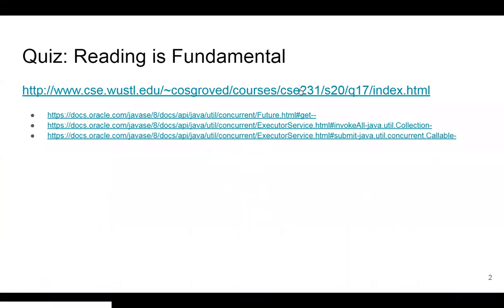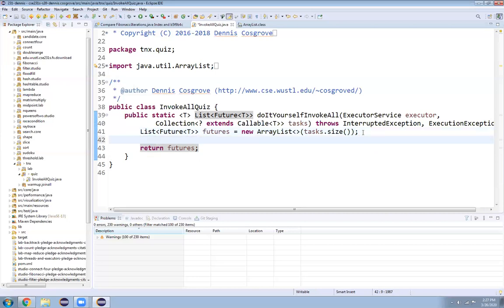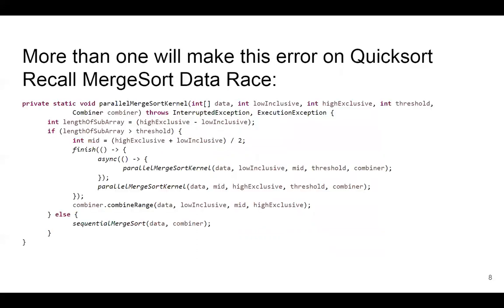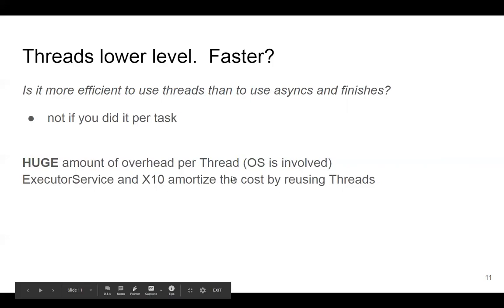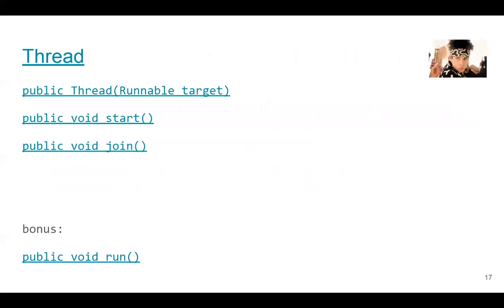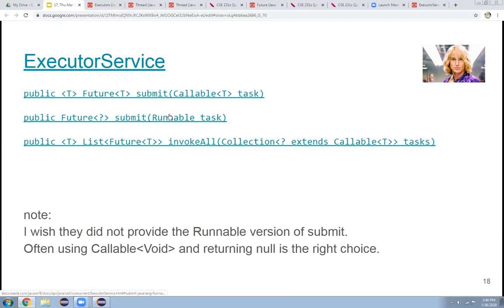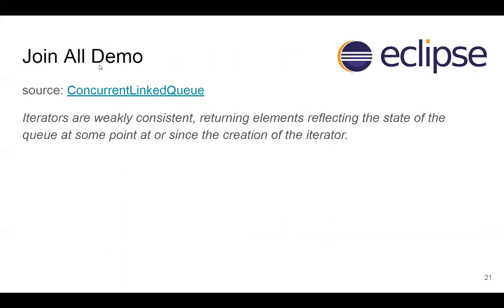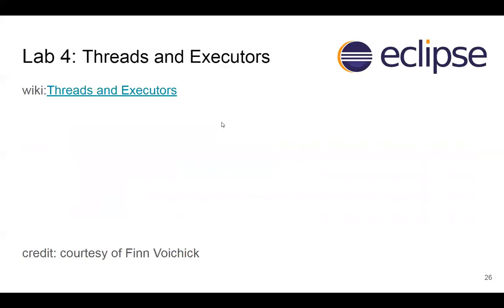CSE 231s Lecture 17: Threads and ExecutorServices